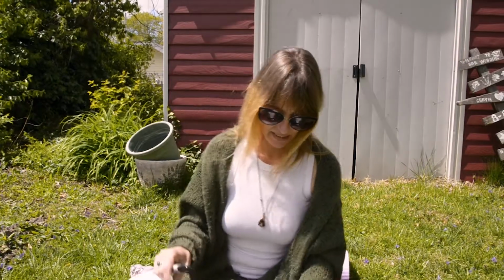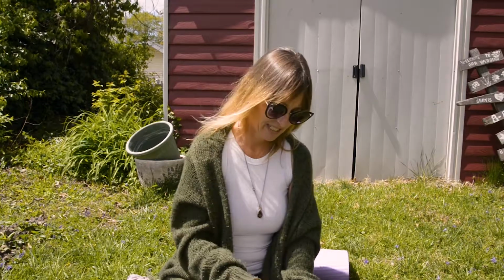Karuna Ki Reiki Symbol Tibetan Fire Serpent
Hi! Gretchen with Yoga And Herb with your Mae Loong or Tibetan Fire Serpent Lesson.

I love using this symbol at the beginning AND the end of my healings. Balance, grounding, energies in the upper chakras, truth, enlightenment... awakening your Kundalini.

There are only 2 more Karuna Ki symbols that we'll be covering, then we'll move on to the Chakras, Dantien Points and Nadis followed by a small video series on awakening the Kundalini in you and your clients.

Until next time! Namaste!